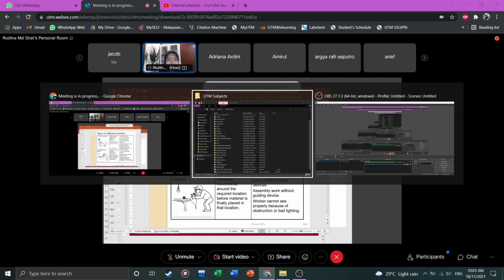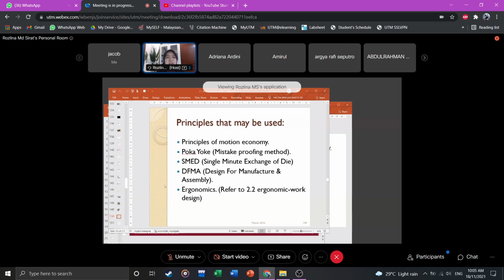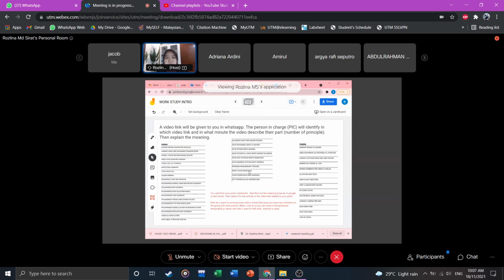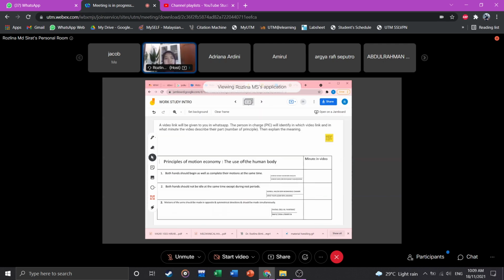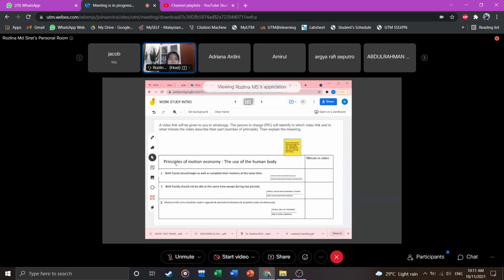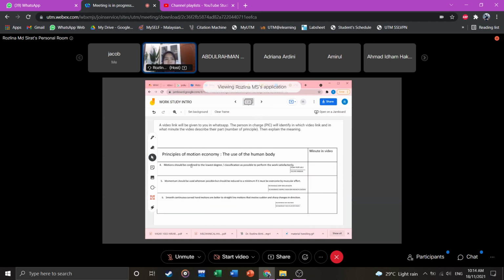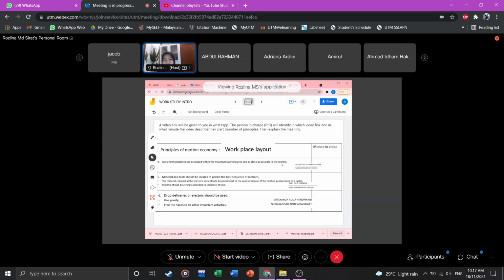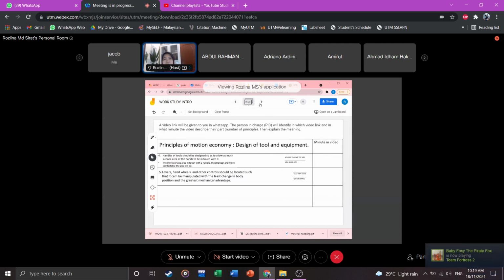Work Design & Productivity (Week 5) - 18/11/2021